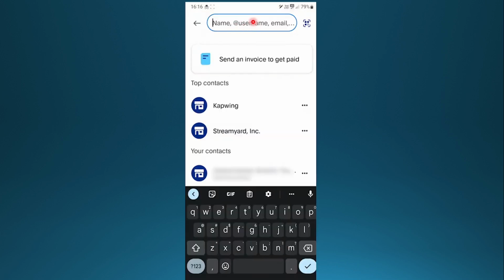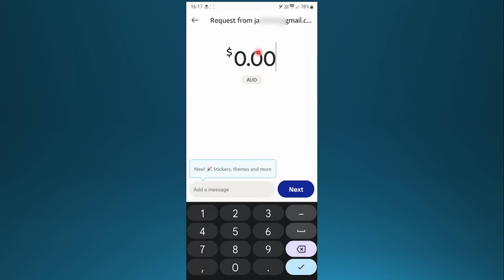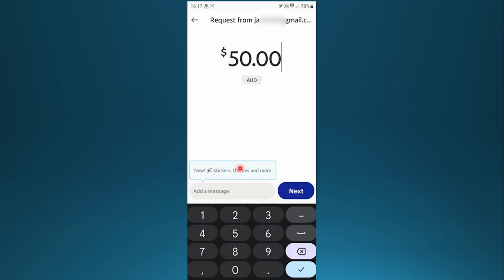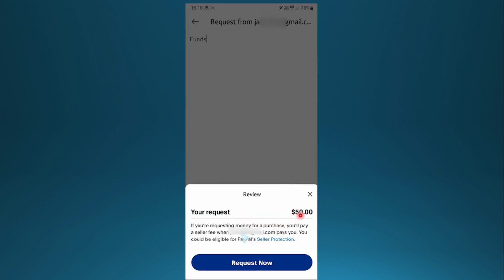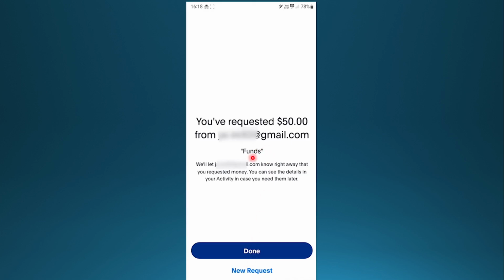How To Receive Money On PayPal Full Guide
Learn how to receive money on PayPal with this full step-by-step guide for 2026. Whether you're getting paid for freelance work, online sales, or personal transfers, this tutorial covers everything — from setting up your PayPal account, verifying your email, sharing your PayPal link or email, to receiving international payments. Perfect for beginners and those new to digital payments.